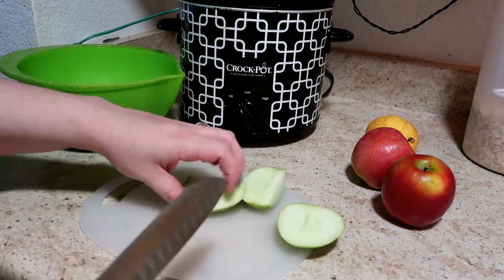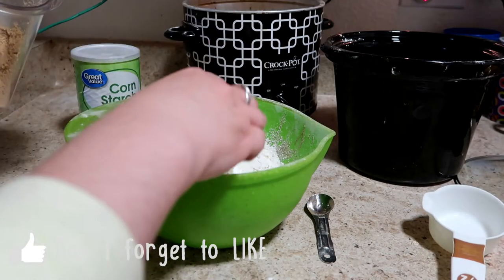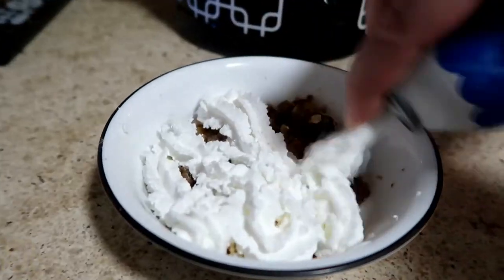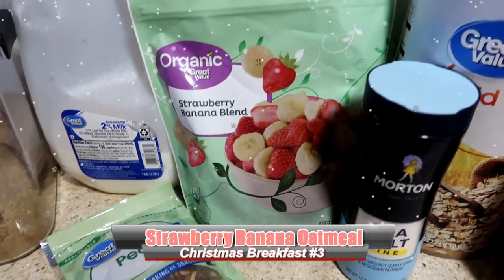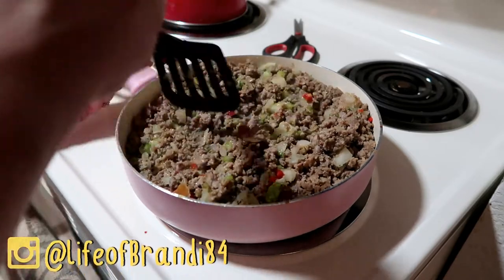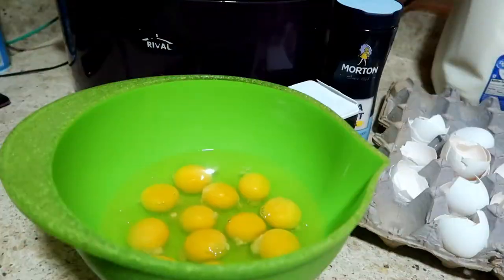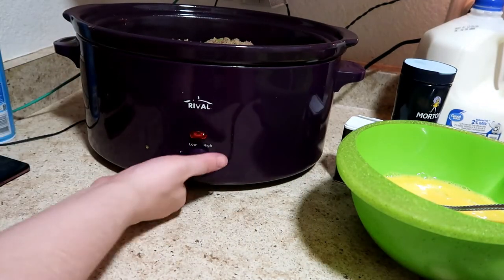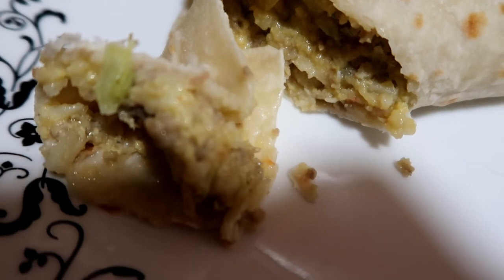Christmas Slow Cooker Breakfasts | Life of Brandi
Today's video is a Christmas Crockpot Breakfast video. In today's video, I share four different breakfasts you can make in your slow cooker! These breakfasts are great for relaxed and busy mornings depending on how much time you have. They'll be great to put in the crock pot on Christmas morning while everyone is busy opening their Christmas presents. Once everyone is done opening presents and playing with new toys they're sure to work up an appetite for one of these meals.

THIS VIDEO WAS MADE FOR ADULTS ONLY!!!

If you are new to my channel, welcome! My name is Brandi! I'm a homeschooling mom of 4 busy kiddos and I'm married to my best friend and soulmate. We're just an ordinary family living an ordinary life together. I hope you stay and join my Life of Brandi family.